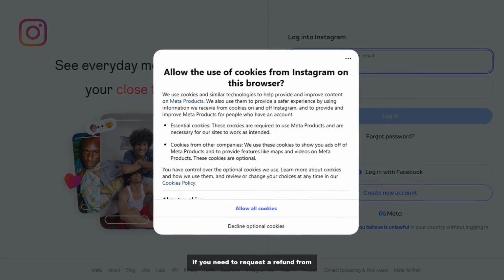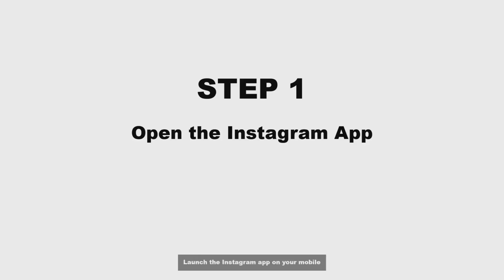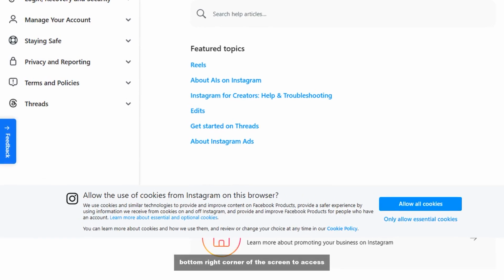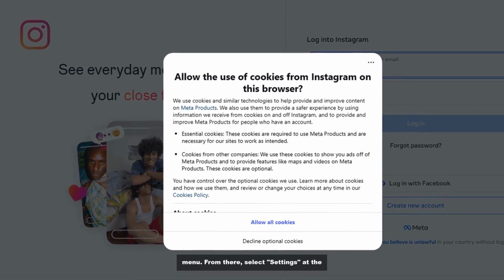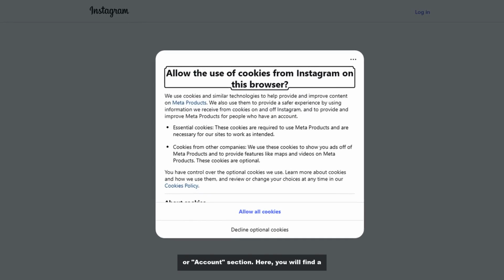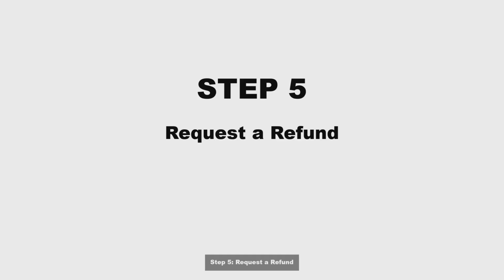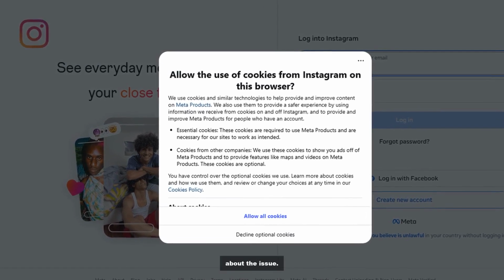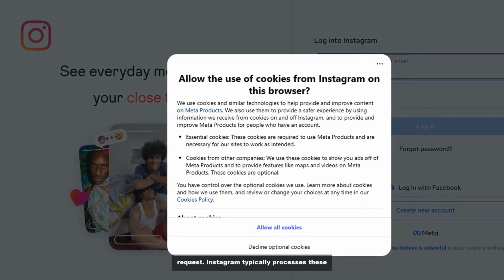How To Get A Refund From Instagram When A Payment Goes Through 2026 (EASY GUIDE)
In this video, we will show you how to get a refund from Instagram when a payment goes through 2026 (EASY GUIDE). Learn the step-by-step process to resolve payment issues and get your money back.